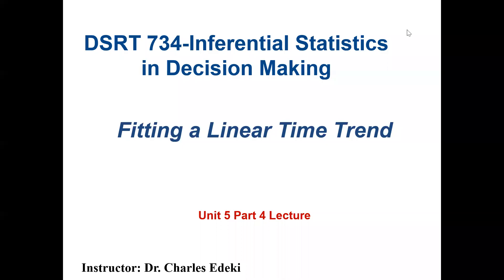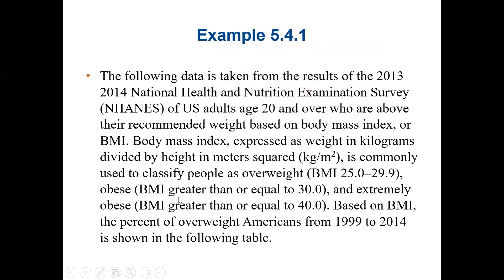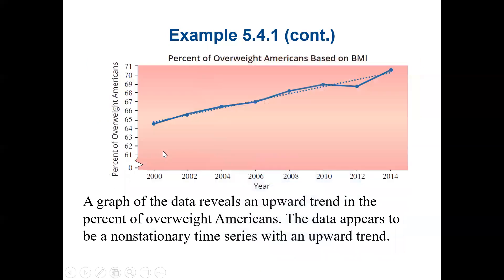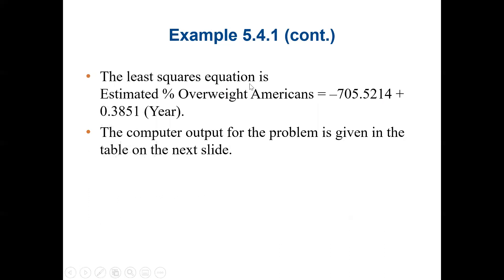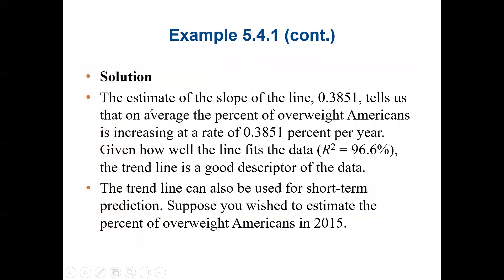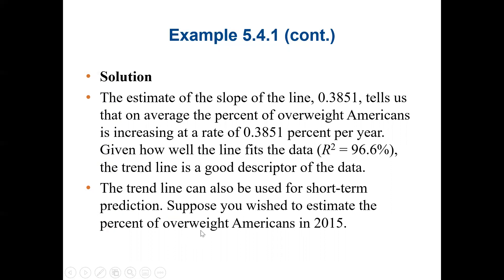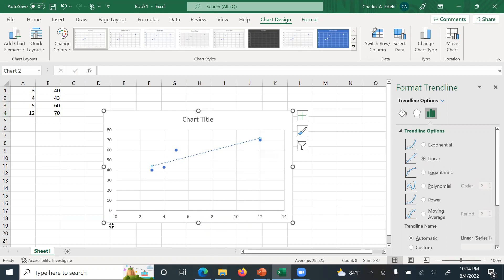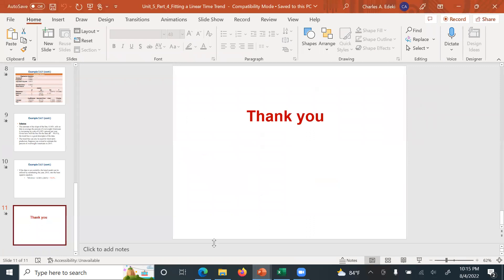Statistics: Fitting a Linear Time Trend using Time Series Data Set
Fitting a Linear Time Trend using Time Series Data Set.
Time series data is data that is recorded over consistent intervals of time. Cross-sectional data consists of several variables recorded at the same time. Pooled data is a combination of both time series data and cross-sectional data.